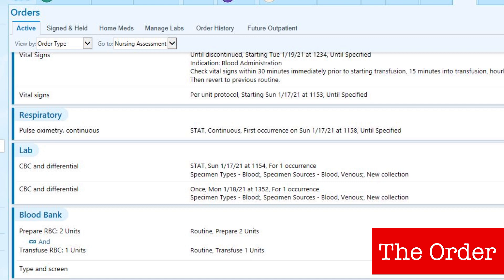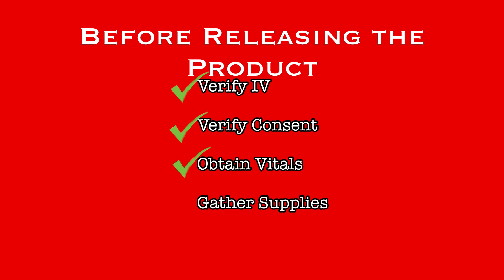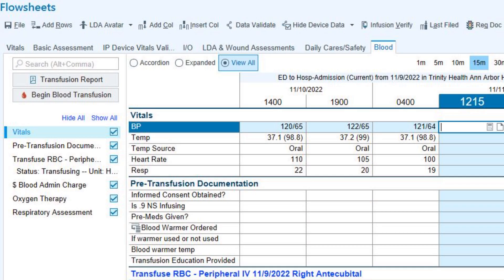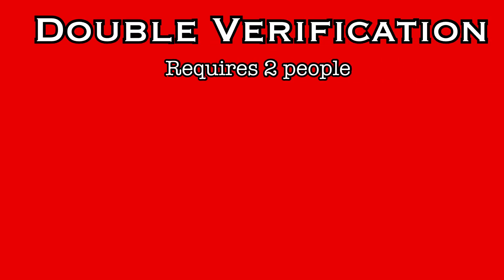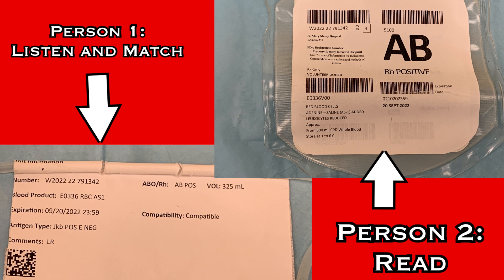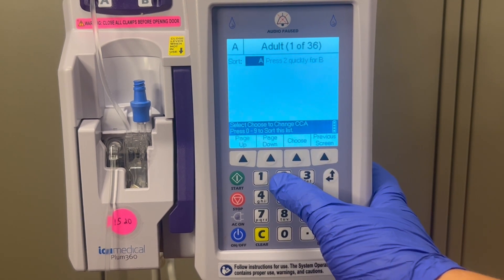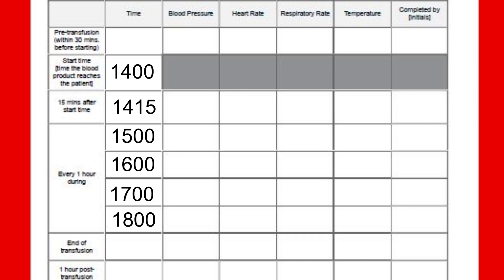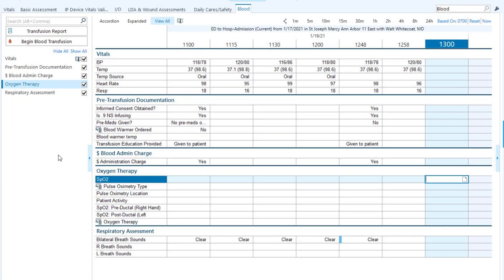Blood transfusion: Setup and Transfusion (Primary Y Type Tubing)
The transfusion of blood products is a common occurance in hospitals.  But just because it's common, doesn't mean its a simple process.  There are many steps that have to be taken to ensure the safety of a patient recieving blood products.  This video will demonstrate and explain the steps to adminsiter a blood product from start to finish.  This video demonstrates the use of a primary Y Type blood tubing.  I have another set of videos that demonstrate the use of a secondary Y type set.